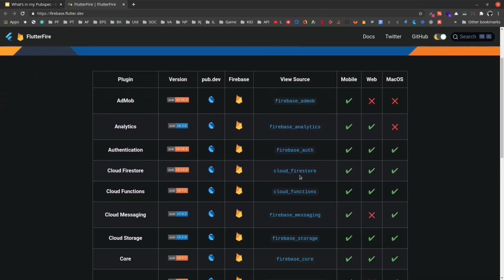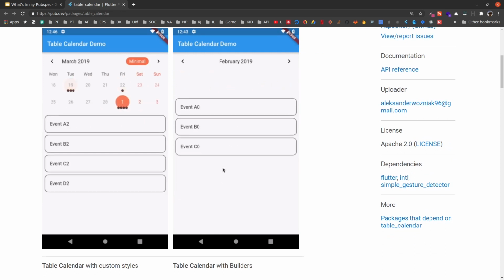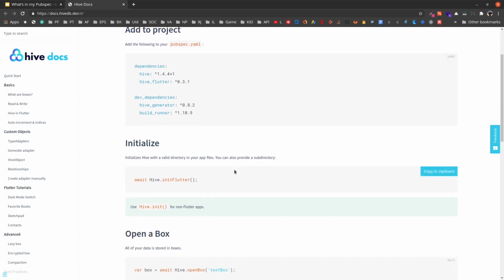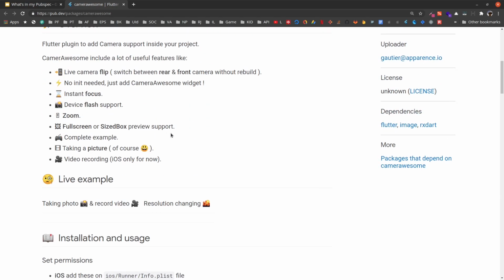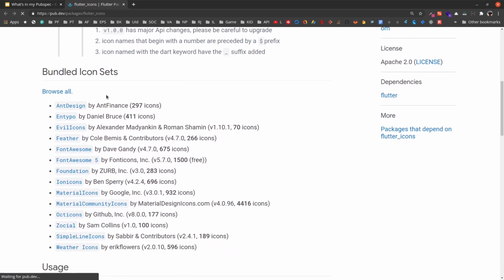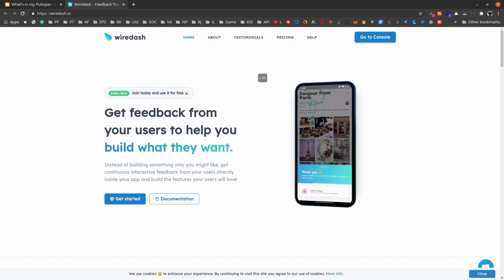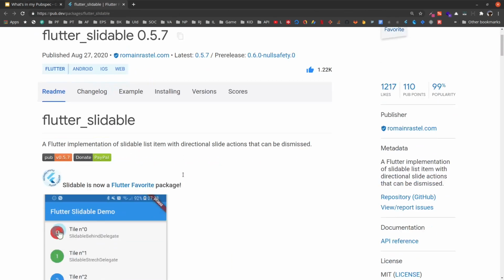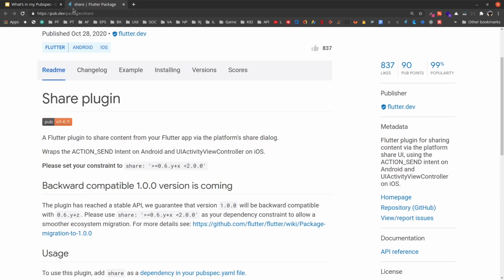20 Plugins and Packages that supercharges my flutter applications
My top 20 Flutter Plugins and Packages, that I use time and again in my applications. What they are and what do I use them for. Also If you know better alternatives that fits the purpose, please provide those packages and plugins in the comments.

00:00 Introduction
01:14 Flutter Fire
02:39 Firebase Helpers
03:44 Table Calendar
04:40 Animator
05:28 HiveDB
06:29 Provider/Riverpod
07:05 Camera Awesome
08:33 Swiper
09:17 Advanced PDF Viewer
10:21 Flutter Icons
10:52 Device Info/Package Info
11:51 Intl
13:23 Image Picker
13:47 Permission Handler
14:32 Http
14:57 Slidable
15:24 URL Launcher
15:50 Cached Network Image
16:17 Audioplayers
16:44 Share